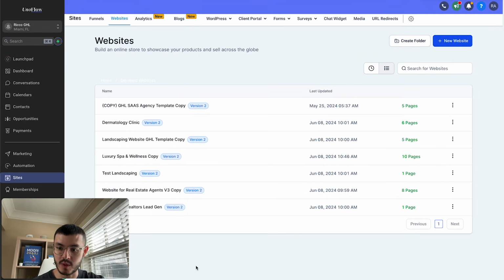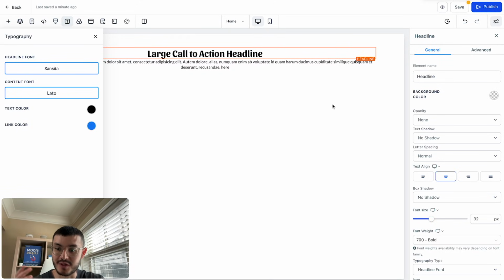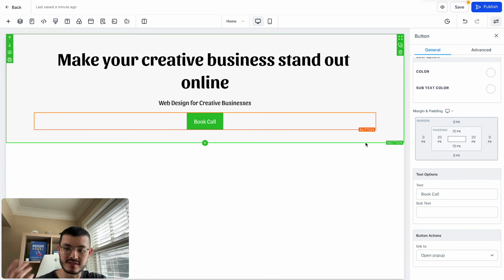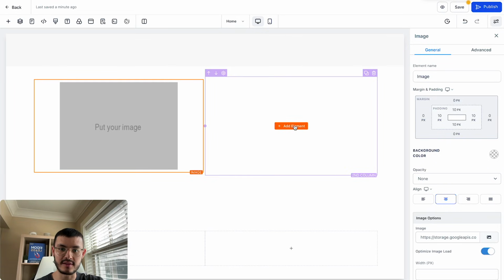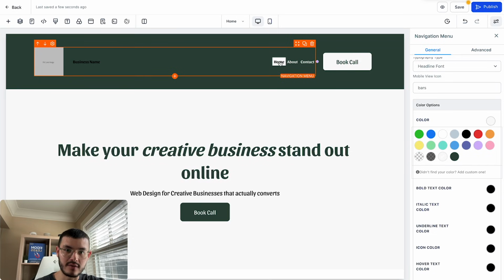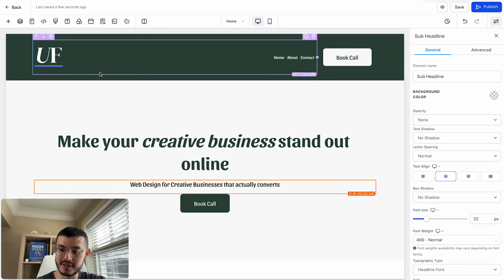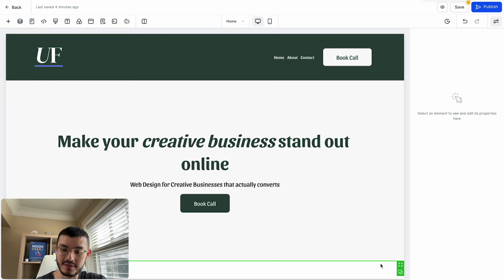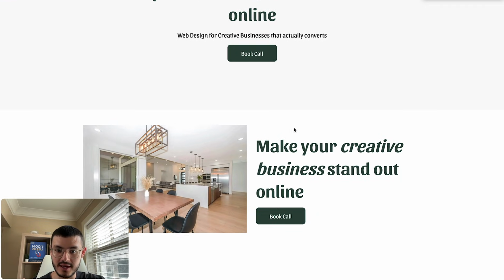Become a GoHighLevel pro web designer in 24 minutes (tutorial)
GHL Business Owners and SaaSpreneurs!

Need a custom built GHL website for your business that doesn't suck and helps you get more clients? Let's talk👇

On this video I show you how I build websites on GoHighlevel like a pro. This is a beginner-friendly step by step tutorial on the website editor. I talk about 10 different things that I take into account to build better websites for myself and my clients.